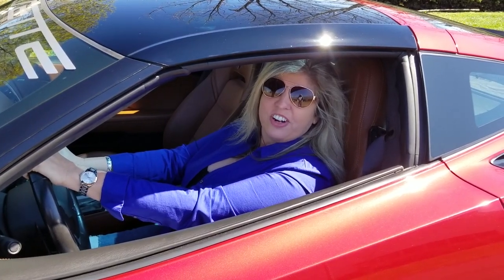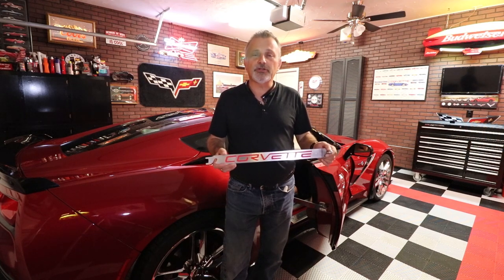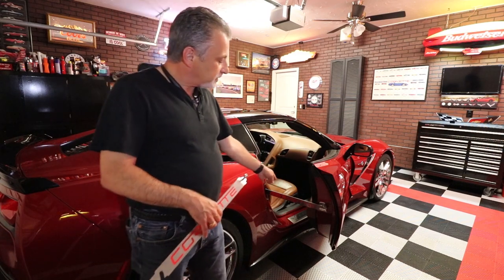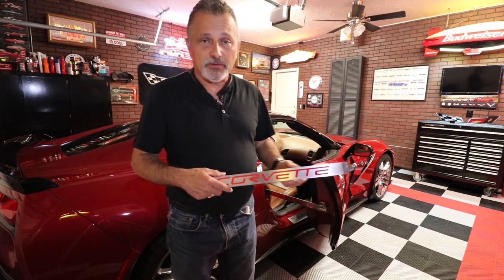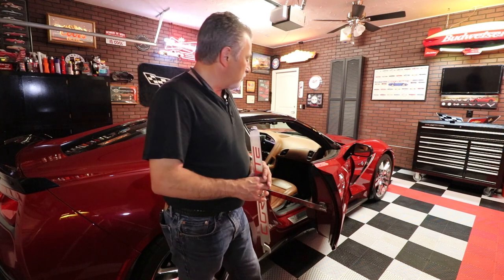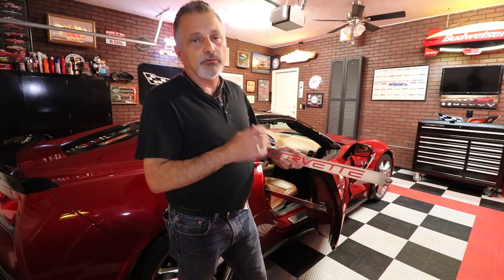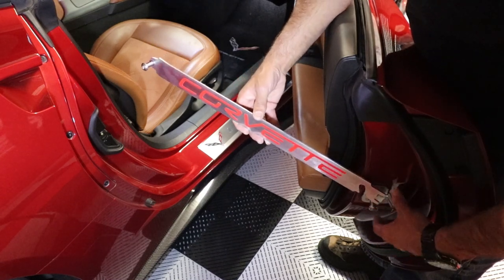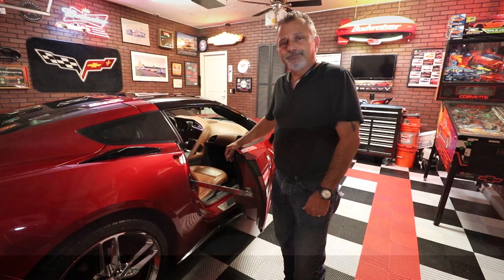Car Show Door Props For Your Corvette From R&R Performance Automotive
We take a look and I talk about these Car Show Door Props For Your Corvette From R&R Performance Automotive.
Parts that I have installed on my 2014 C7 Corvette Z51

Part   Company

Discounts available thru the Corvette Channel.

New Product From WindRestrictor for the Corvette C7 Coupe

of call them and Give them Code: Corvette Channel
Many Designs and Styles to choose from. Check it out!!